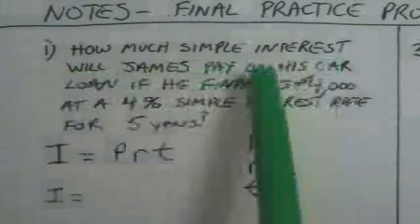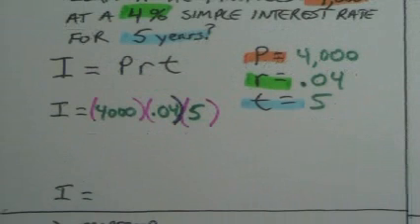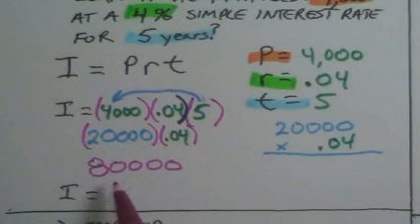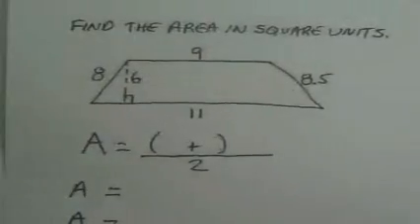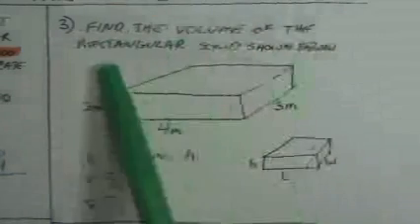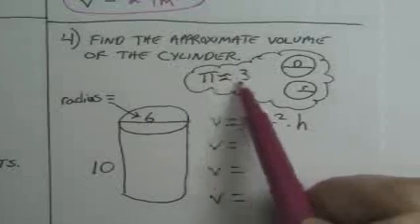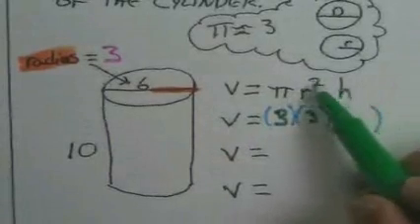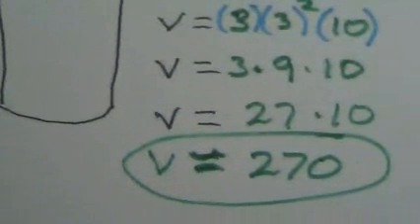Final Notes #3 2nd Semester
Preparing for 2nd semester Final Exam.